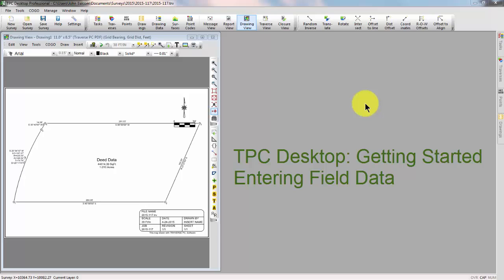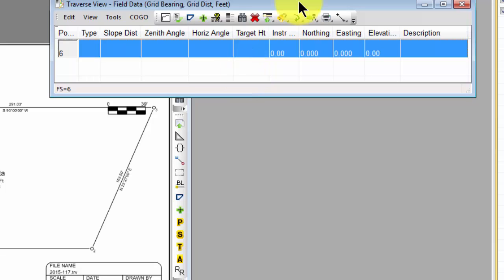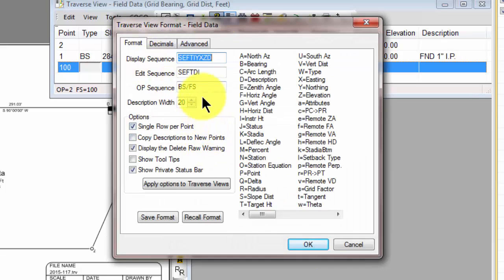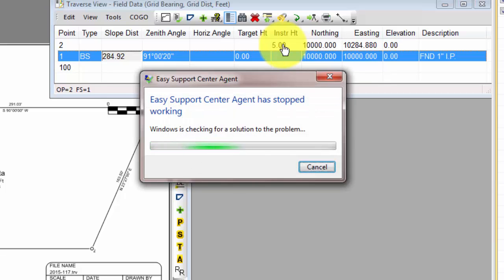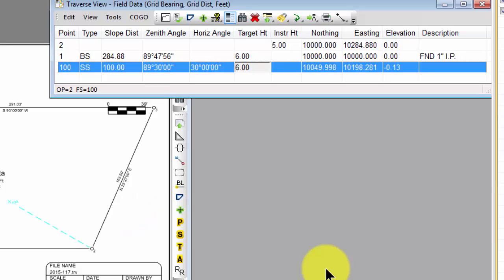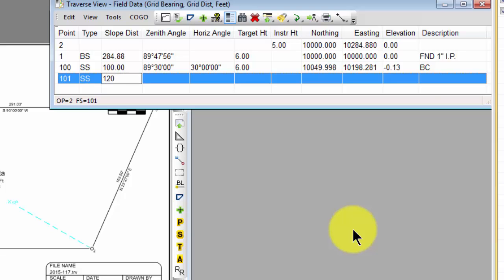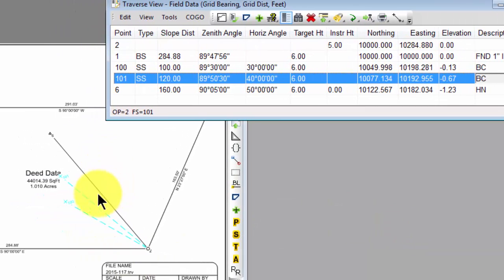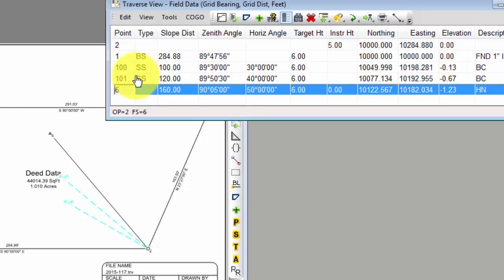TPC Mortgage Survey: Entering Field Data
Learn how to enter an occupied point, backsight, side shots and control points